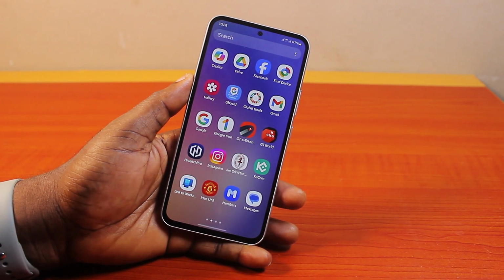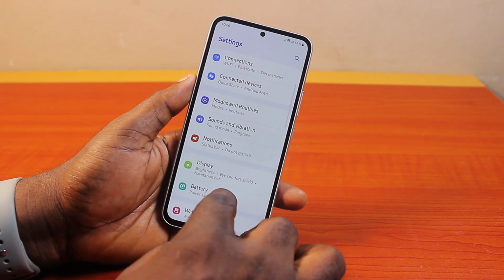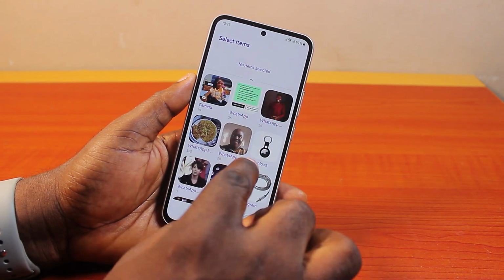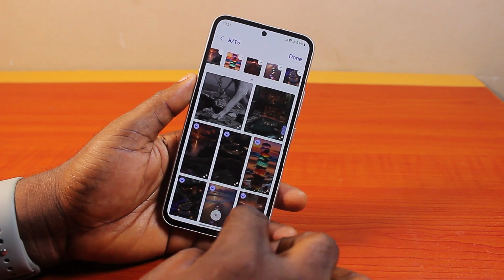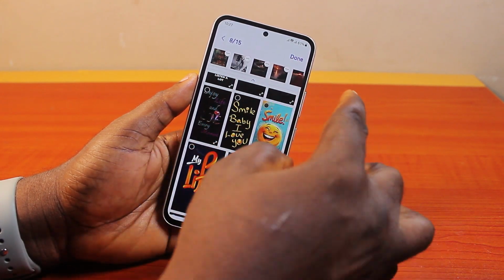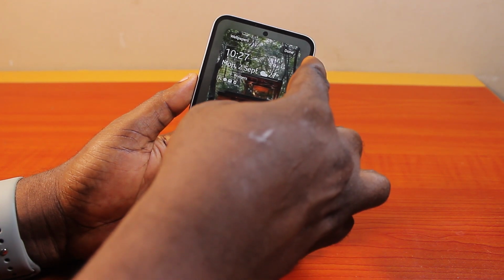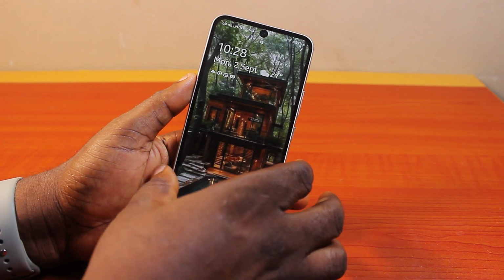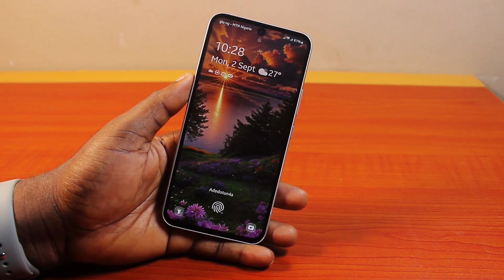How to Make Lock Screen Change Pictures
Cheap iPhone
Cheap Samsung Phone
Cheap Apple Watch
Cheap Digital Camera
Cheap YouTube Microphone
Cheap MicroSD Card